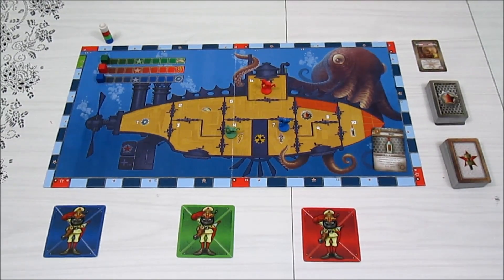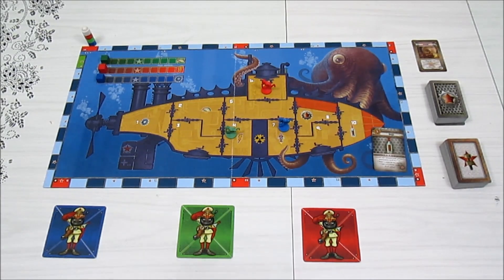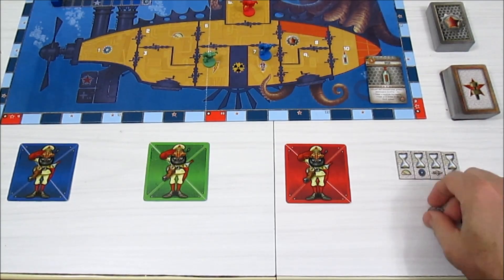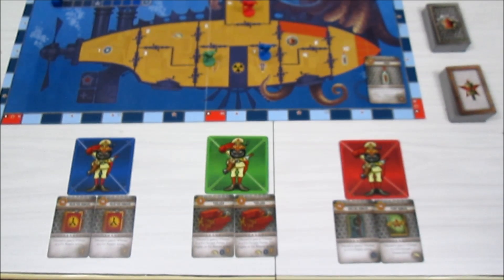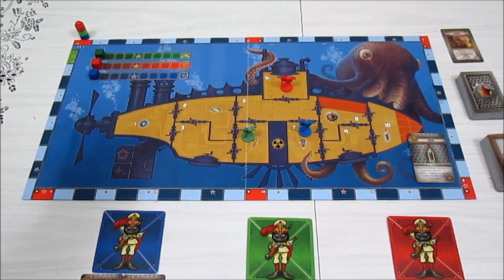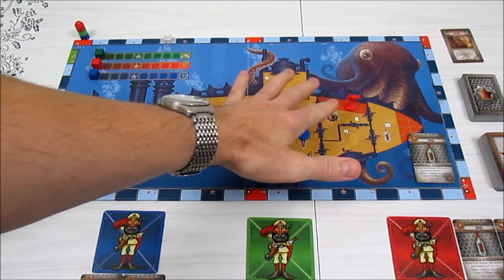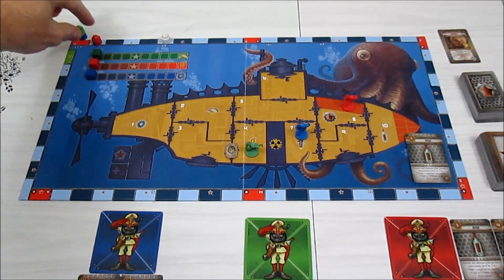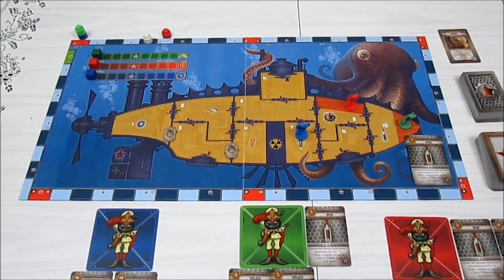Red November: Intro and Part 1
Welcome to another play through series. This time I'm doing Red November 2nd Edition solo - can the gnomes keep their sub together until the rescue party arrives, or will they perish!